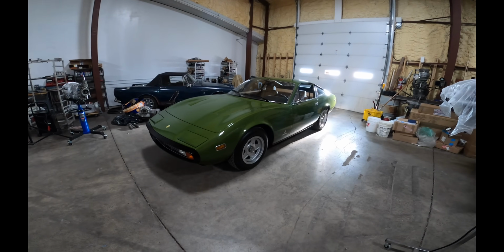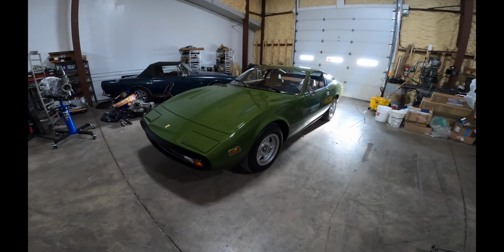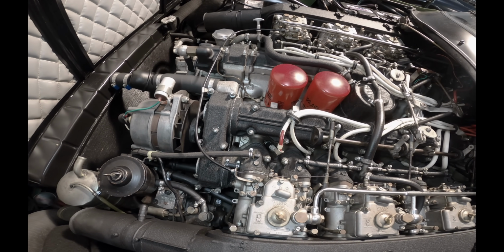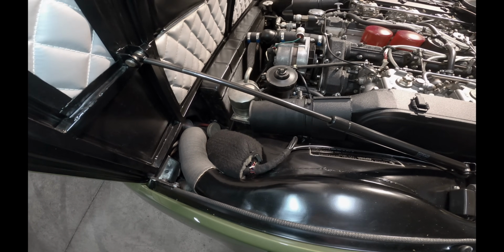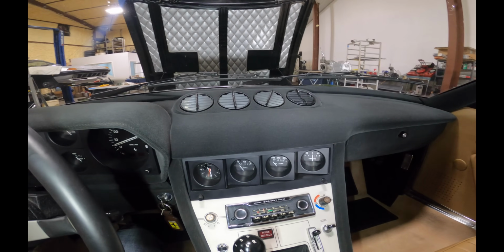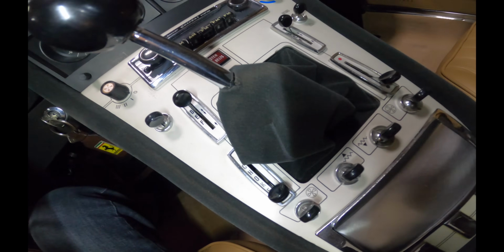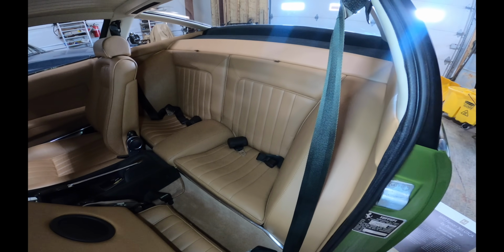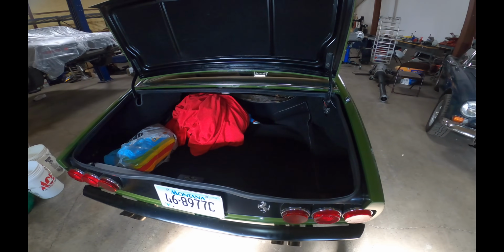Ferrari 365GTC4 Green Nijinski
A 1972 Ferrari 365GTC/4 was delivered to my shop by a new owner. It wasn't running right, and he decided to send it to me to diagnose and improve. It's painted in a rare original color of Nijinsky Green.